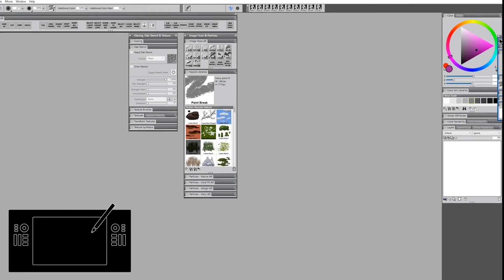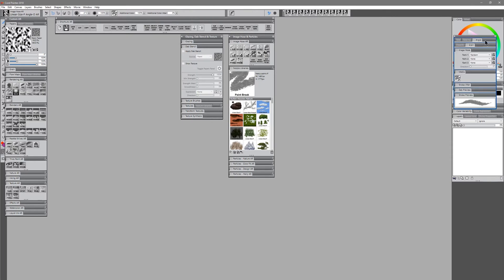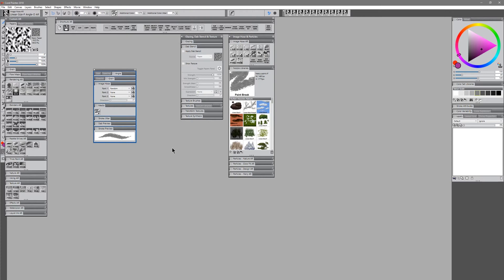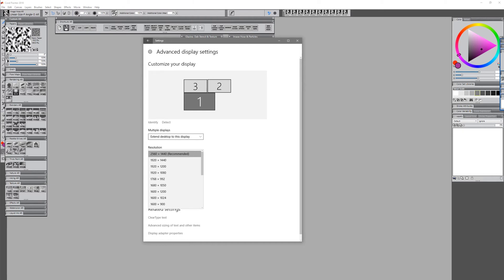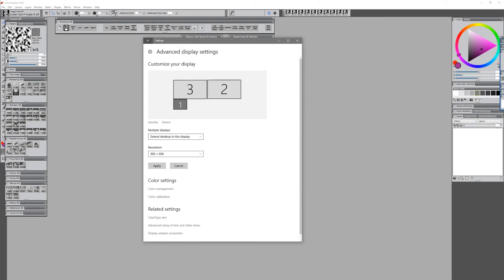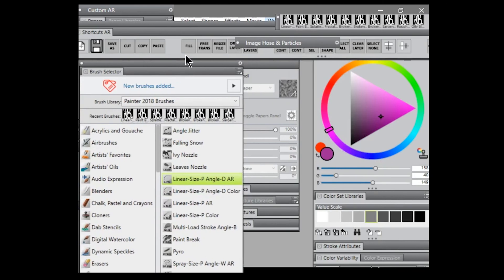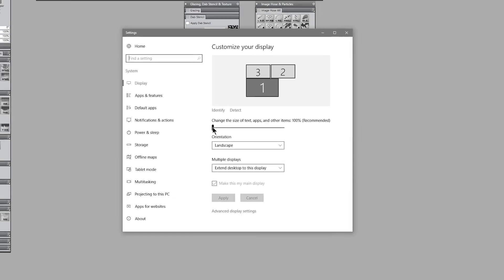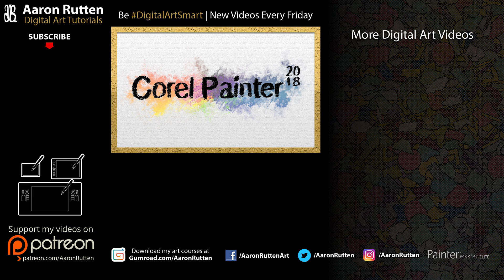How to Find Hidden Palettes - Corel Painter Tutorial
If you've ever opened a custom workspace and found that a palette just doesn't show up anywhere, I have a solution for you. Watch this quick Corel Painter tutorial to find out how to automatically move a hidden palette that is off-screen back onto the workspace where you can reach it.